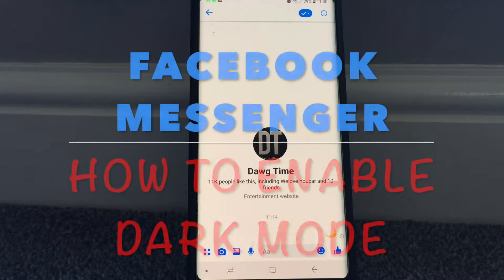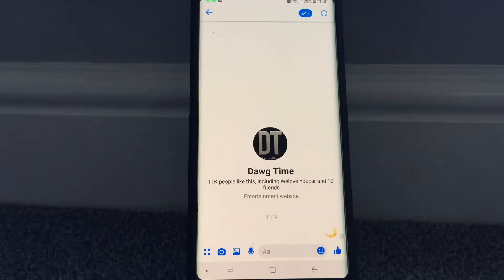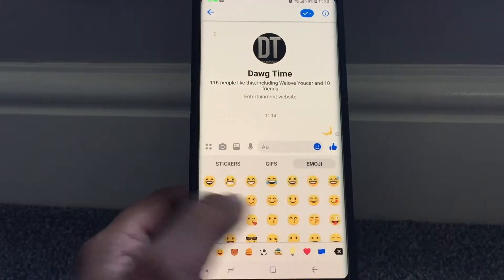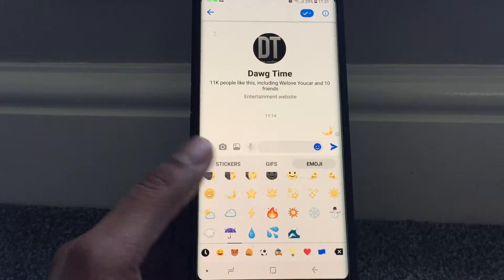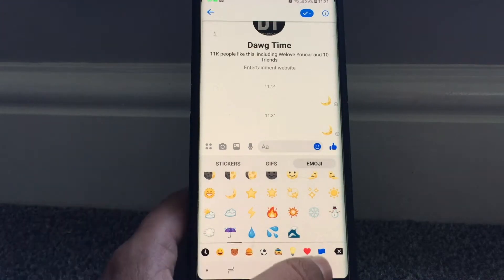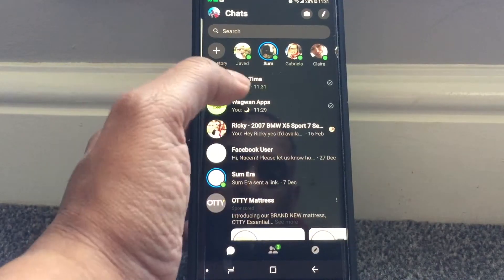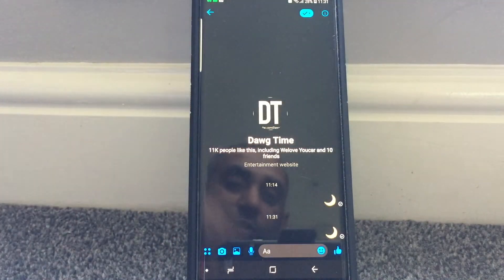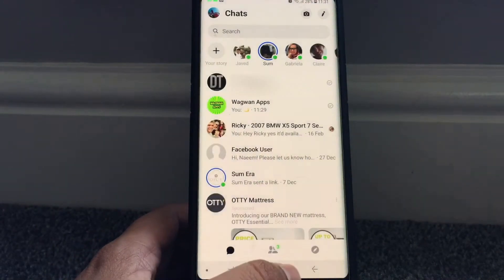Facebook Messenger - How to enable Dark Mode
Quick video demonstrating how to enable Dark Mode on Facebook Messenger